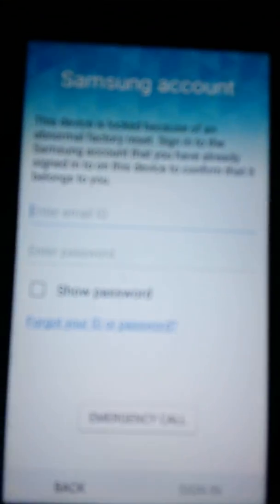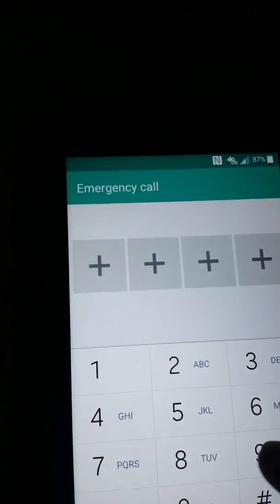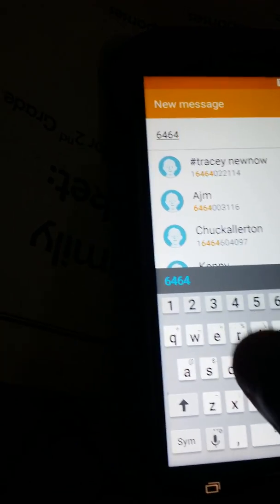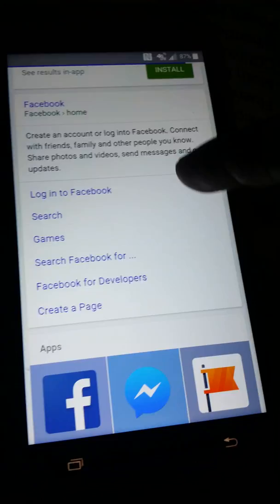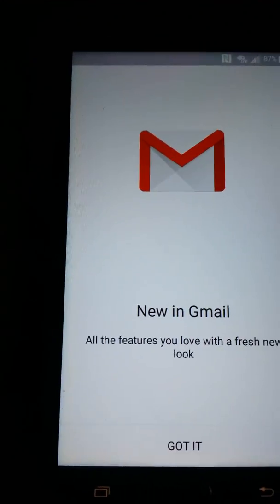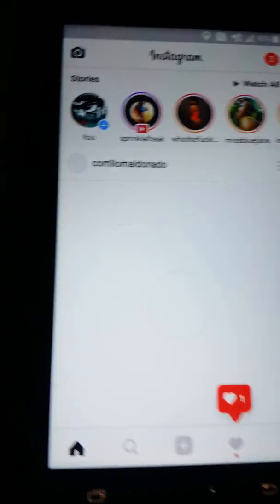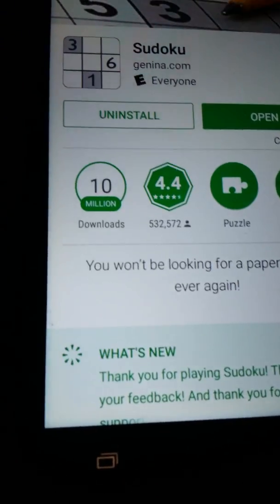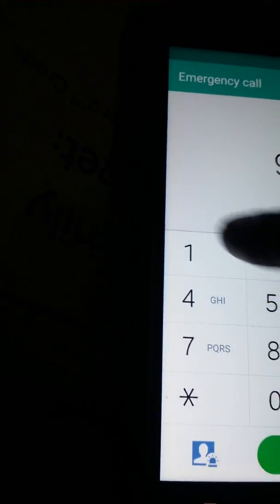samsung account , Abnormal factory reset, LEAVE IT LIKE THAT , AND STILL USE THE PHONE ..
Can't find a fix for bypass samsung account , leave it that way and still use the phone ..